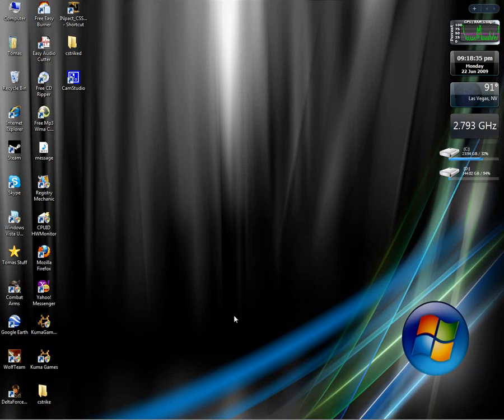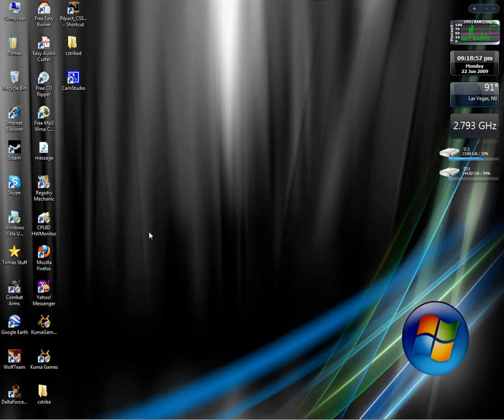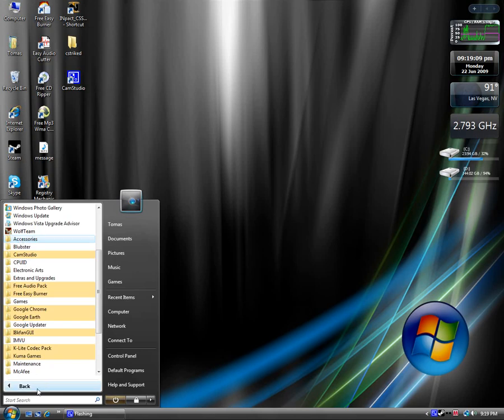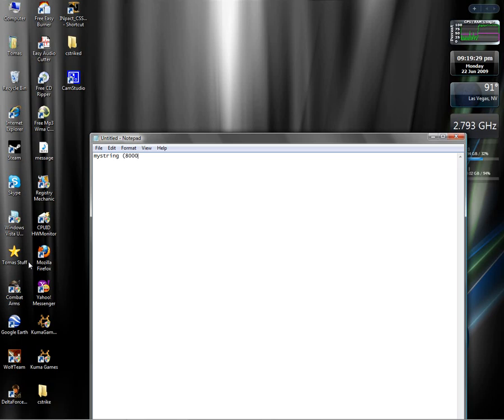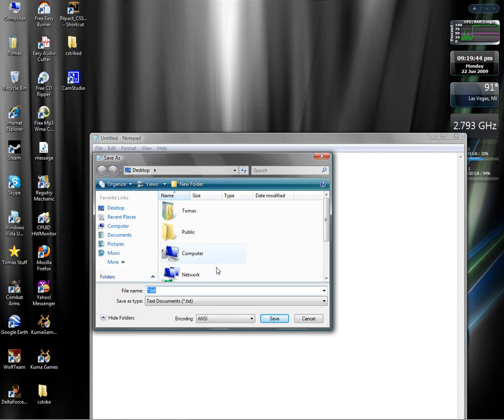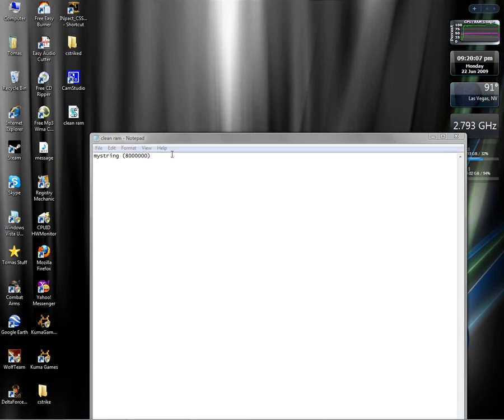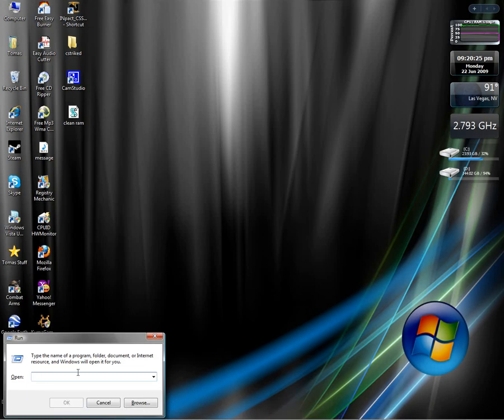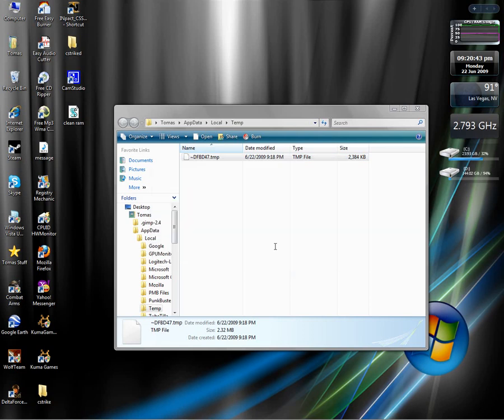How to Clean Your Computer Ram and Delete the Temp File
This video well show you how to clean your RAM (which it doesn't work) and delete the temporary files that you don't need. Some temp files are at least 1KB, but if you install a game or extract the file, it always goes to the temp folder and its store there.